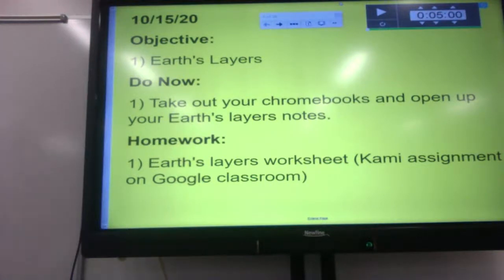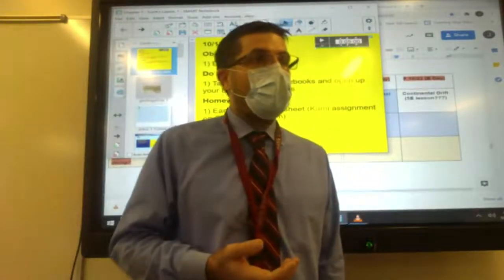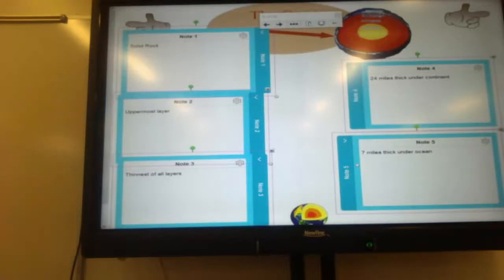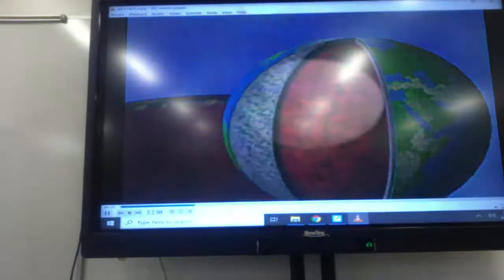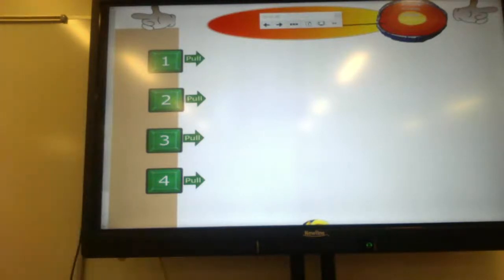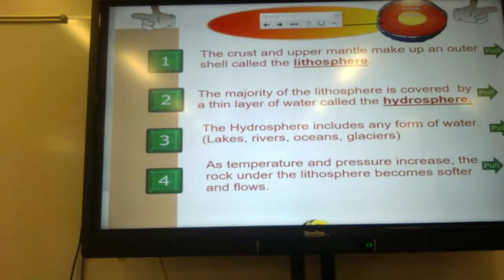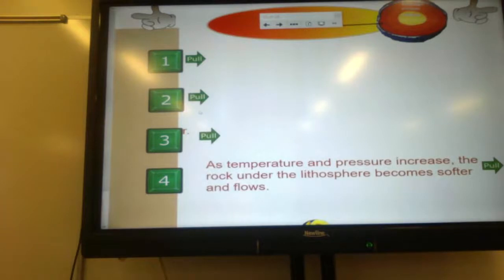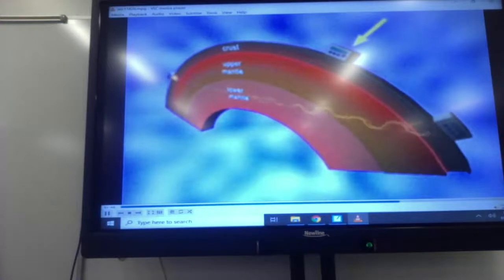Earth's Layers Day 2: Oct 15, 2020 8:44 AM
Here I go over the characteristics of each of Earth's layers.